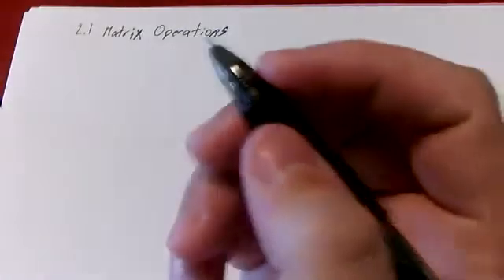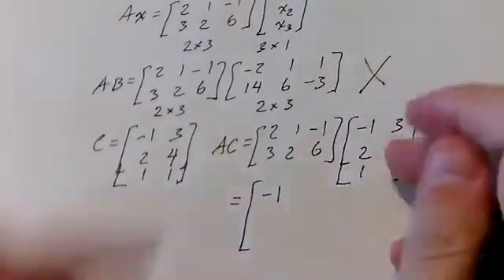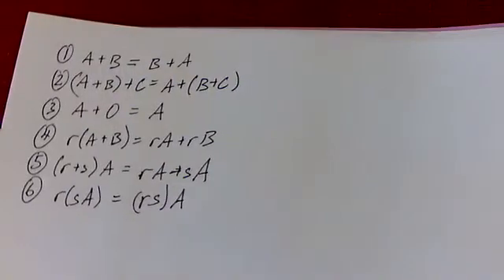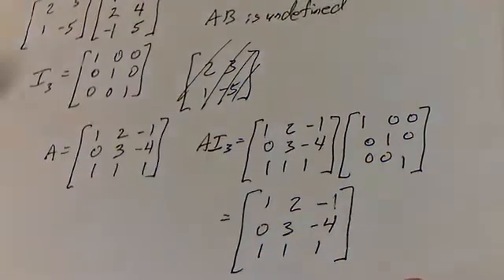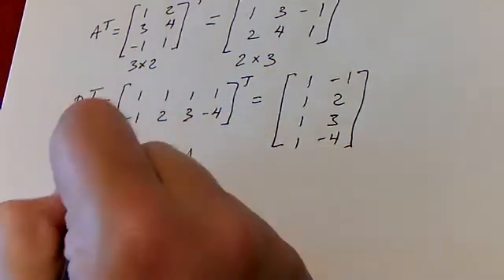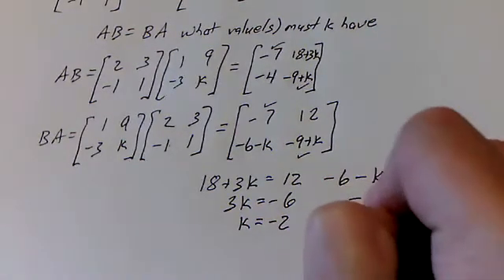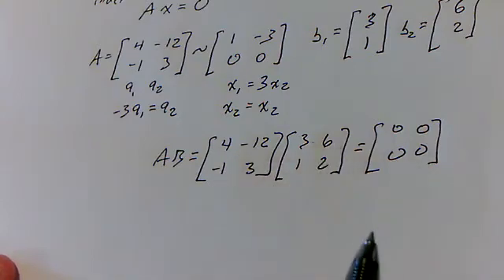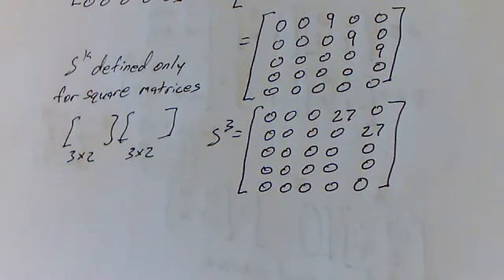Linear Algebra MATH 2318-01W Section 2.1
Linear Algebra
Section 2.1 Matrix Operations